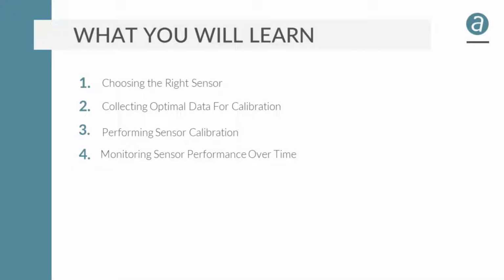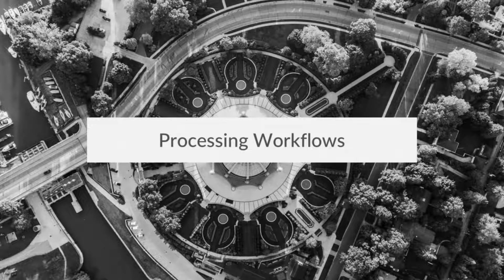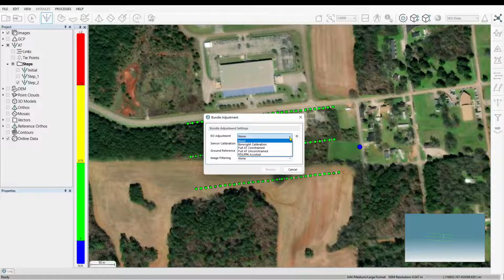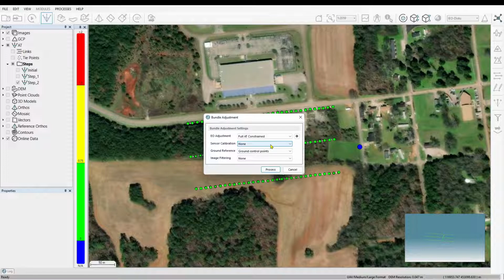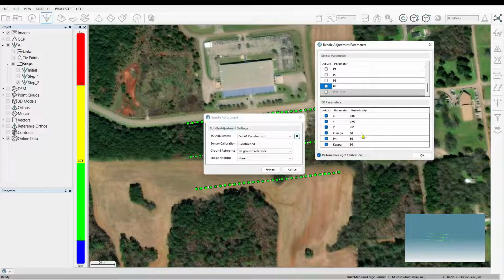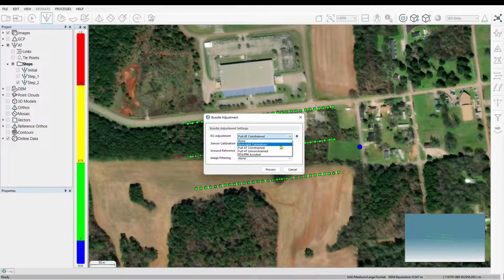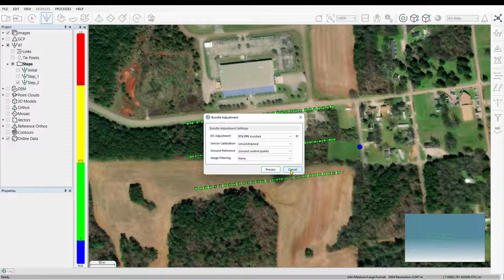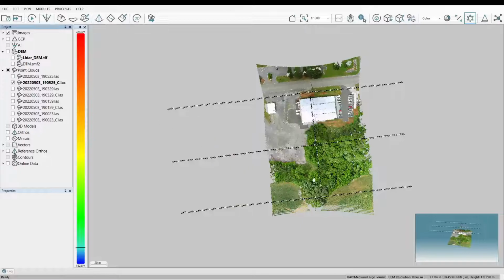How to Use Photogrammetry to Calibrate Sensor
Leading a large aerial mapping firm includes managing and caring for lots of equipment, with a wide variety of sensors. Ken Scruggs, President Midwest Aerial Photo, will join me to explain how they select their sensors based on projects’ requirements, and the tools they use to keep them calibrated. With over 40 years’ experience in aerial mapping, we will also discuss trends in the profession.
Specifically, attendees will learn about the following:

● Choosing the right sensor
● Collecting optimal data for calibration
● Performing sensor calibration
● Monitoring sensor performance over time

Hosted by Eric Andelin with Guest Speaker Ken Scruggs, President Midwest Aerial Photo.

Chapters.

00:00 - Intro
04:20 - Topics
11:30 - Choosing the right sensor
15:50 - Performing sensor calibration
19:25 - Collecting optimal data for calibration
36:10 - Monitoring sensor performance over time
44:30 - Processing workflows